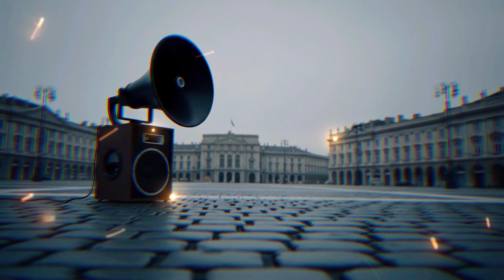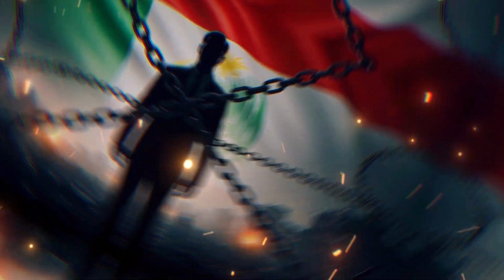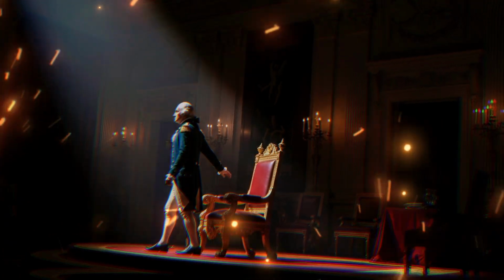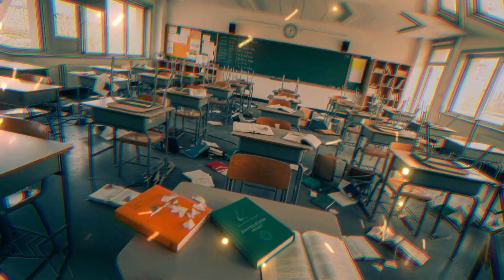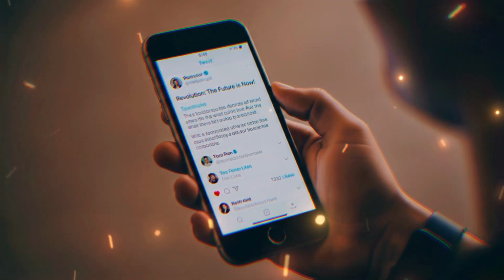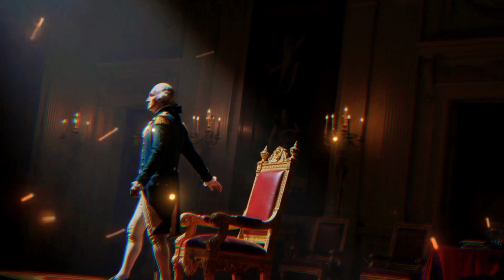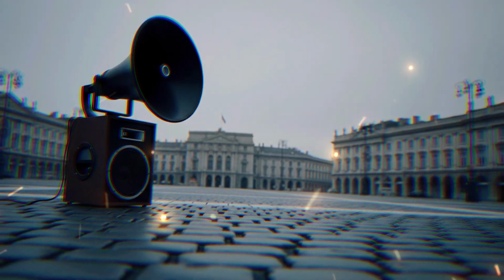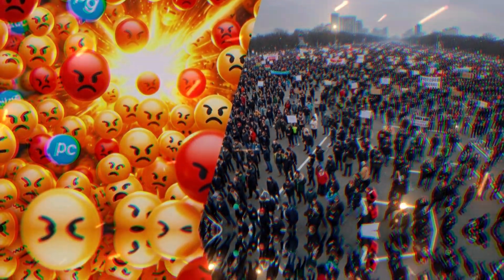Why Revolutions Fail: The Hidden Pattern That Decides Success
Discover why the American Revolution created democracy while the French Revolution led to Napoleon and the Russian Revolution produced Stalin. This deep dive reveals the hidden patterns that determine whether revolutions succeed or fail throughout history.
🔍 What You'll Learn:

The 4 rules that made the American Revolution successful
Fatal mistakes that doomed the French and Russian revolutions
Why most modern revolutions fail (Arab Spring, Venezuela, Iran)
The difference between reform and revolution
How to predict which revolutionary movements will succeed
💡 Key Takeaways: Understanding revolutionary patterns helps explain current political movements and social changes. History shows that gradual reform often succeeds where dramatic revolution fails.
🎯 Perfect for: History enthusiasts, political science students, anyone interested in social movements and governmental change.